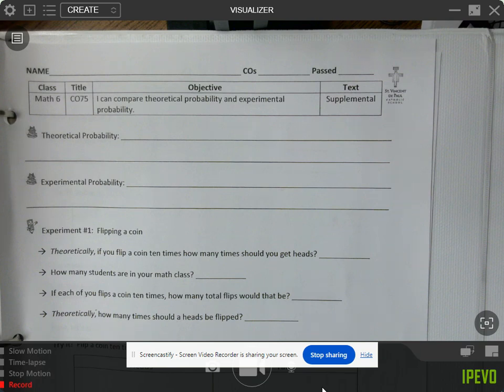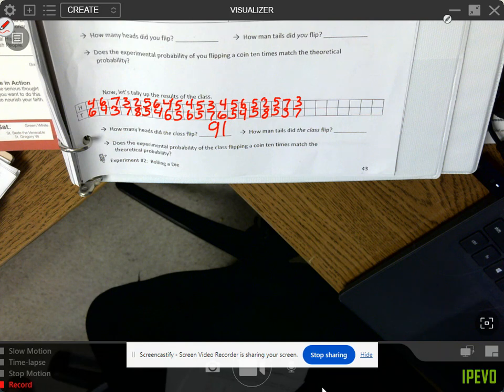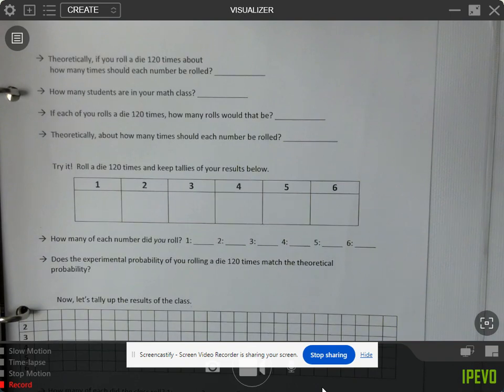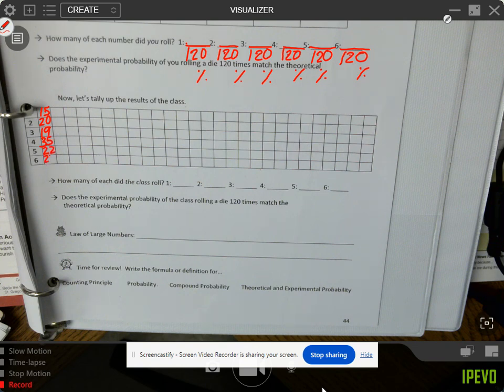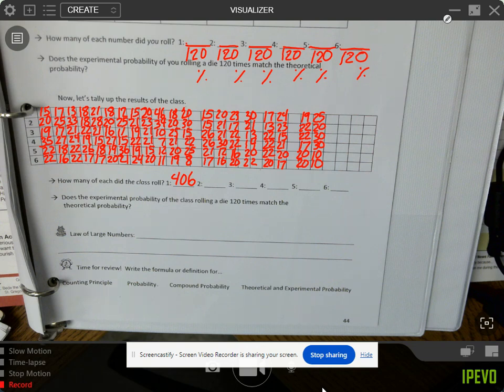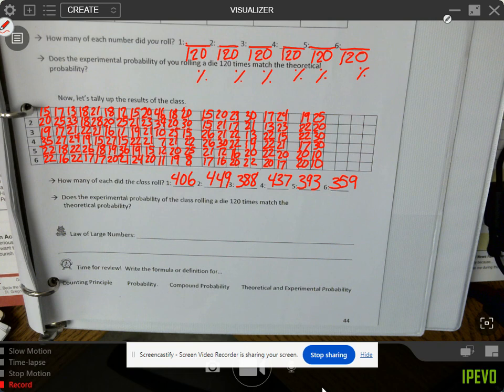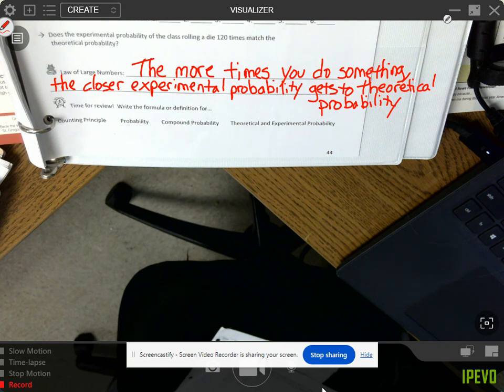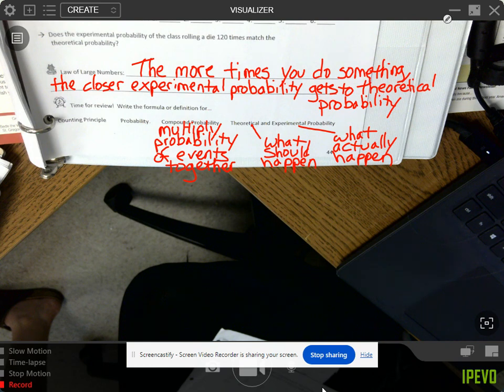5/22 Math 6 CO75 Answers